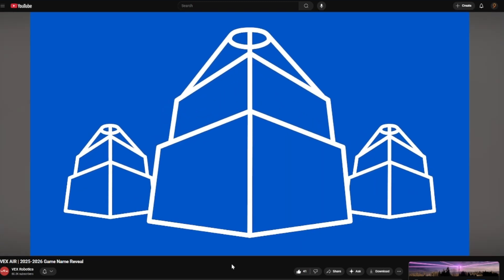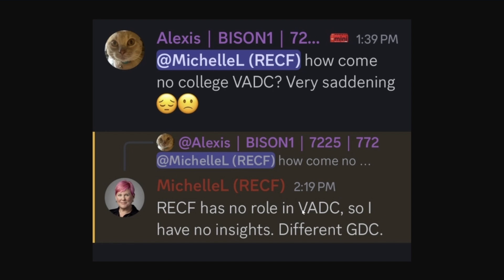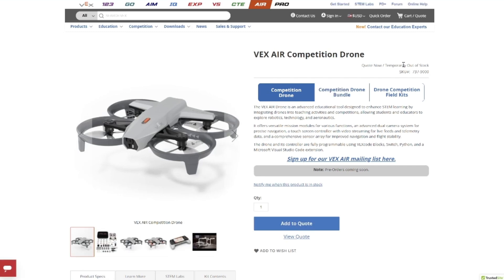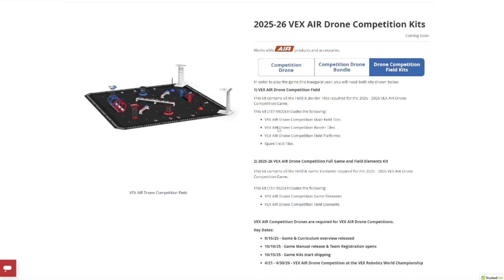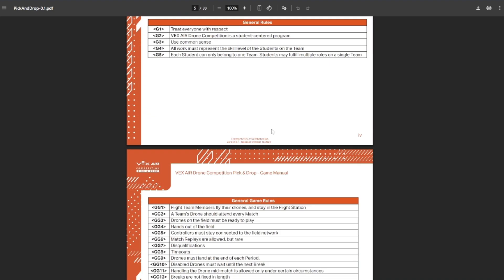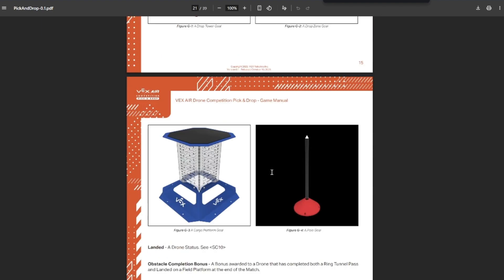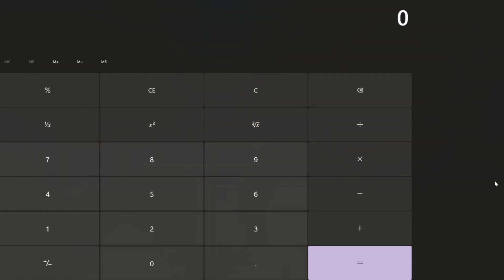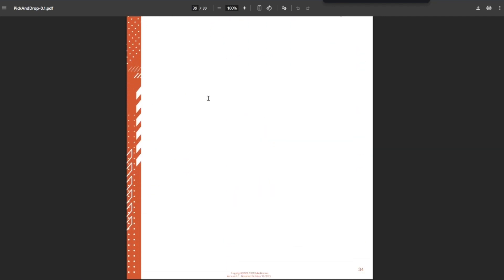The Vex Air Situation is CRAZY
A video breaking down Vex's newest program vex air. Personally, I think that the program might have potential but in its current state, its in a bit of a mess. Hopefully the issues in this video can be adressed at some point, but in the mean time, I would reccomend teams stay clear of it.